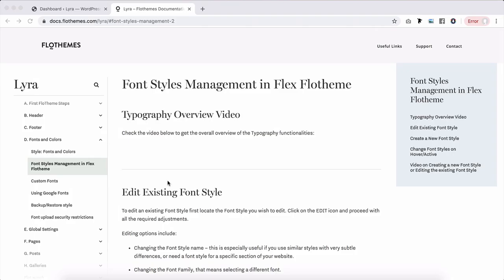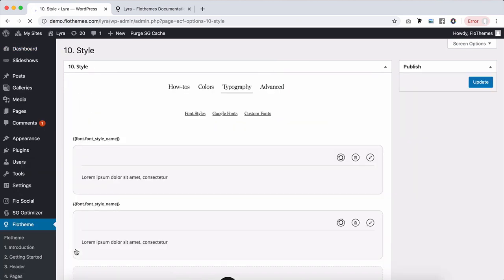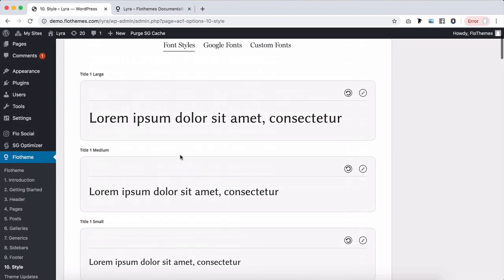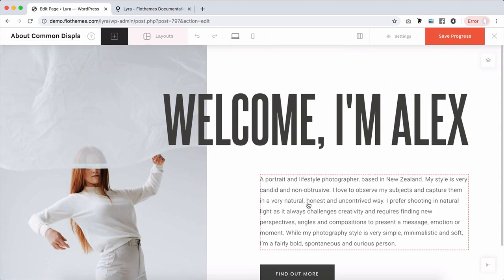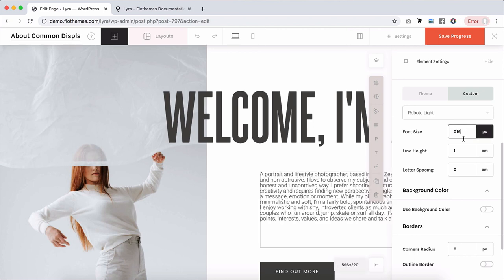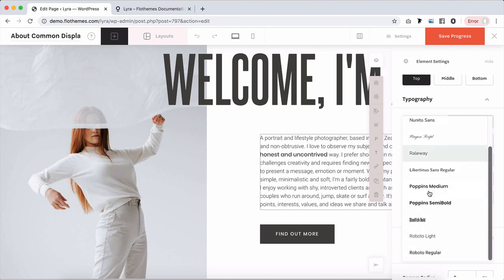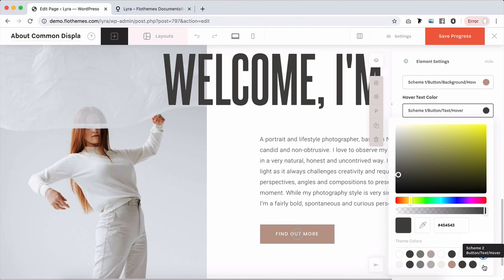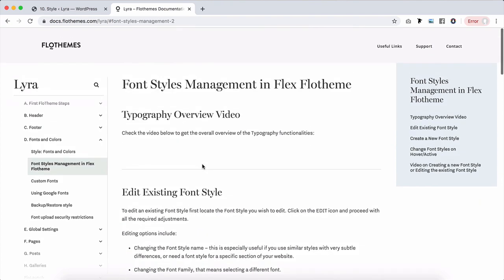Fonts Style Management in FlexThemes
General overview of Typography functionalities inside FlexThemes